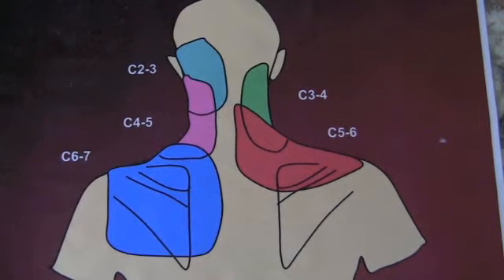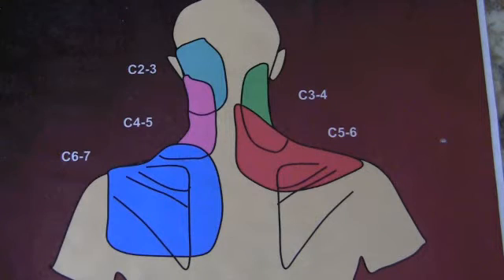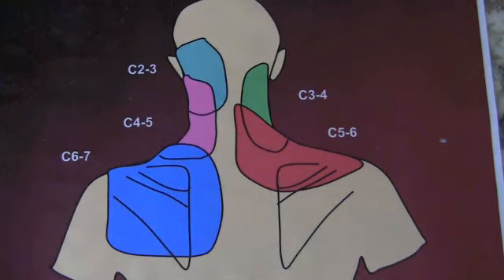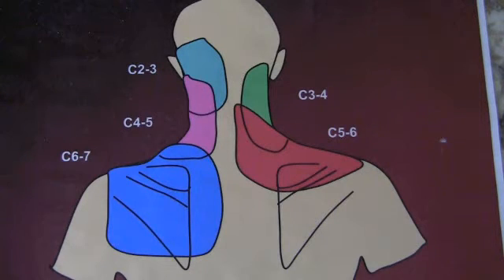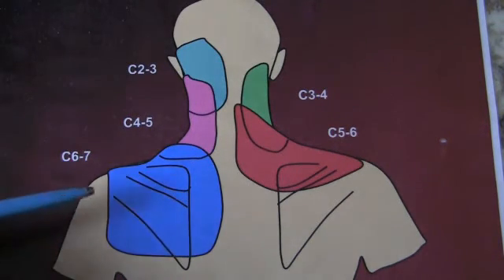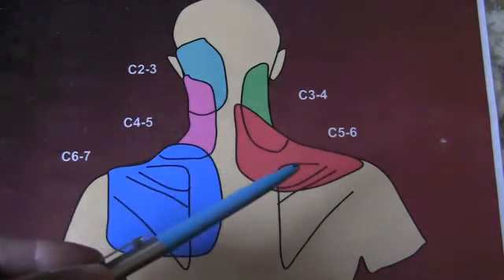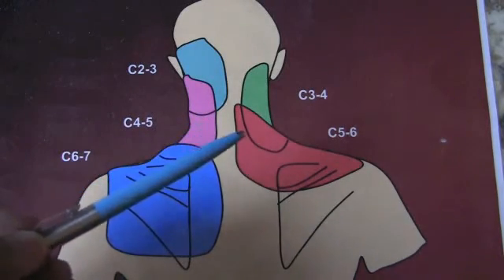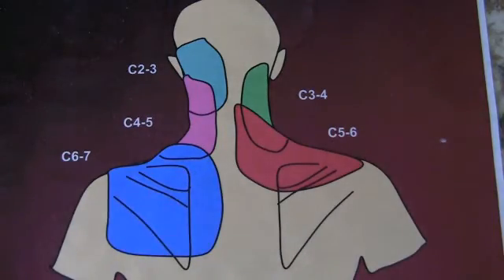Cervical Medial Branch Blocks